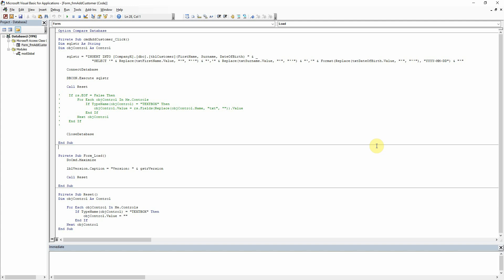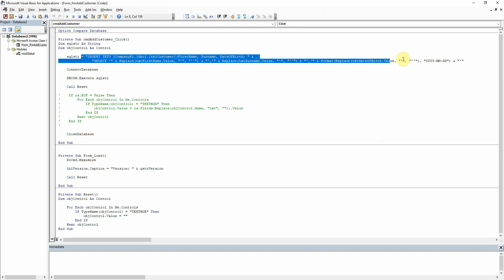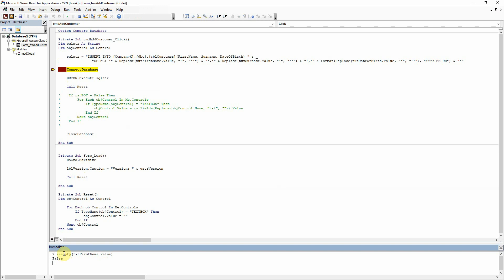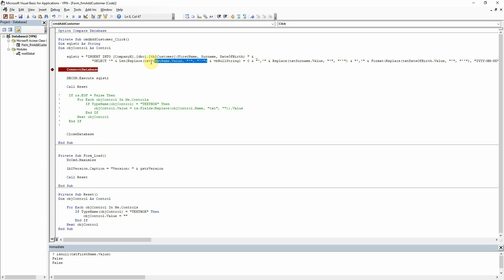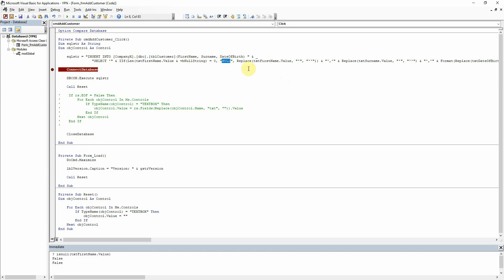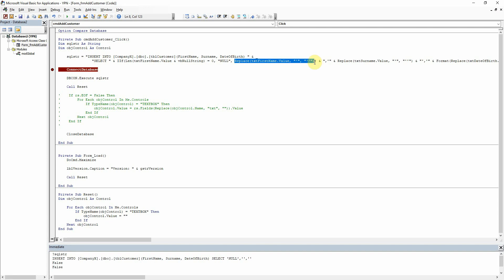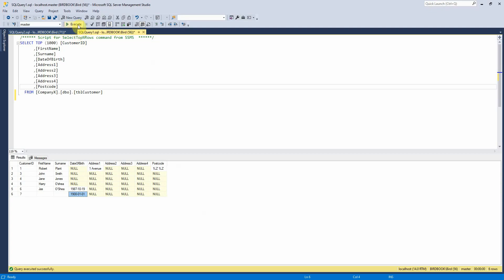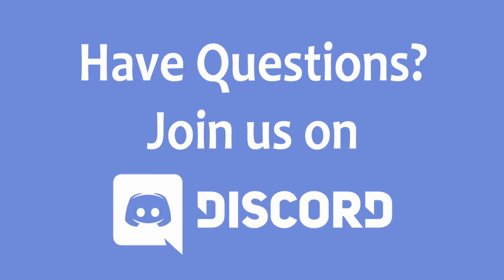Access VBA 16 - Inserting NULLS from VBA Form into SQL Database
How to cope with NULL when inserting data from an unbound access form into a SQL Server Database using VBA.